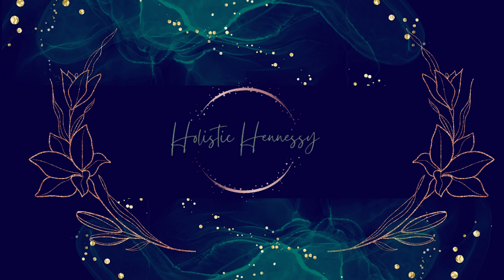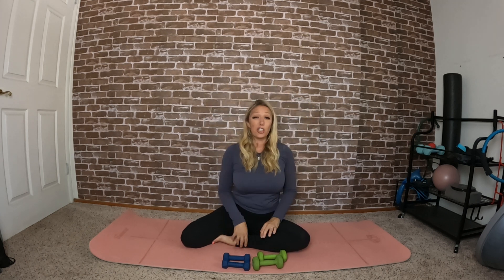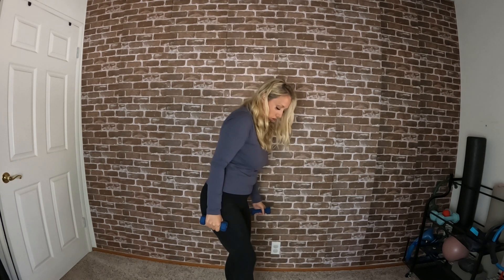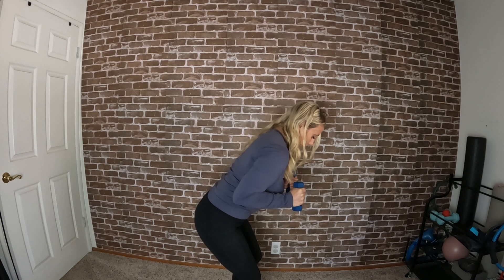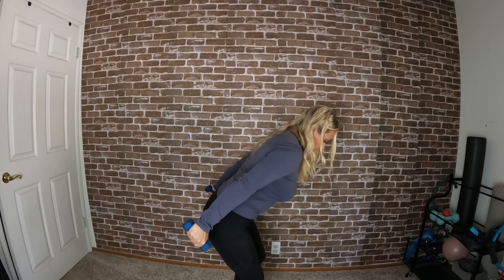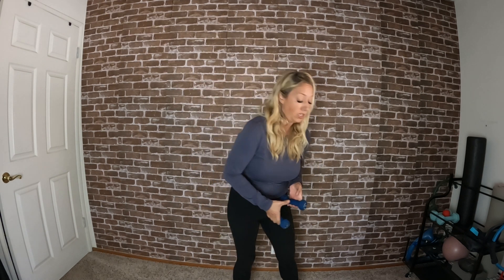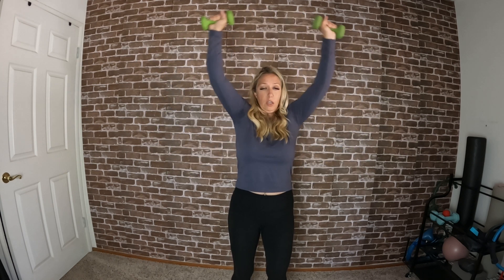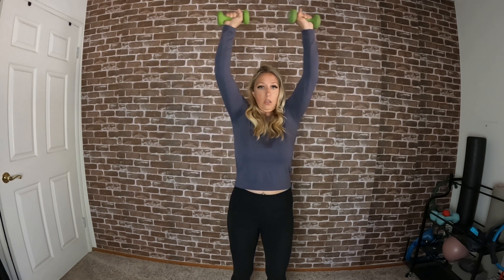5 Min Arms Workout With Light Weights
This video is a 5 minute workout focused on the arm muscles. These are great to do alone or add on to any full body Pilates workout to get a little extra arms. I am using 2 & 3 pound weights.

2LBS Weights:

3LBS Weights:

Yoga Mat:

Please consult your doctor before starting a new exercise program
and stop immediately if you experience pain, dizziness, or other symptoms.
By performing this workout, you agree to release Sirika Smith and
Faith Hope Love LLC DBA Holistic Hennessy from any and all liability
pertaining to any injuries or issues regarding this workout.